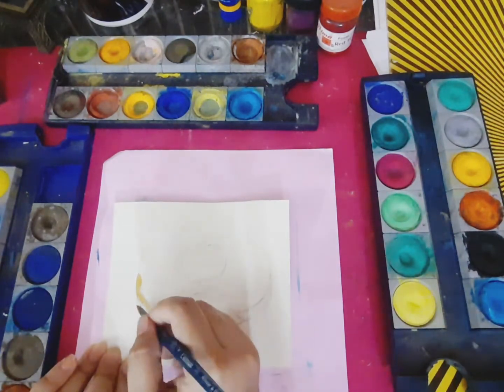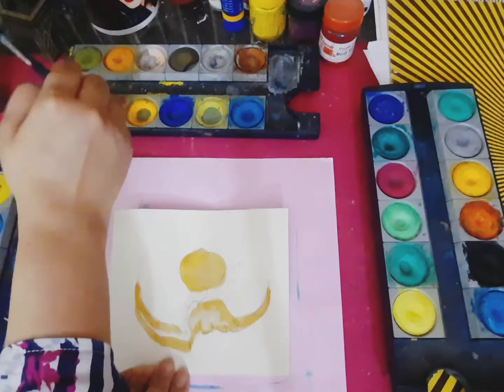How to paint doughnut with water colour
Are you looking for easy and super fun watercolor painting? Because in this video, I'll show you how to paint  colorful glazed donut with watercolors step by step!